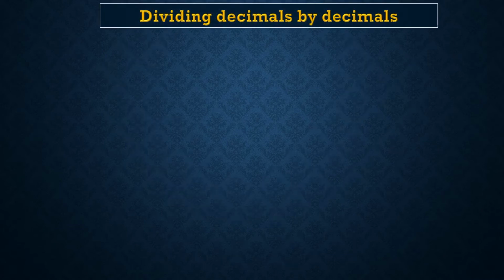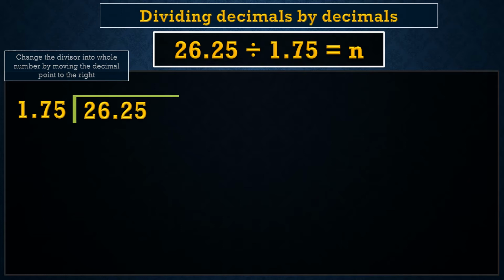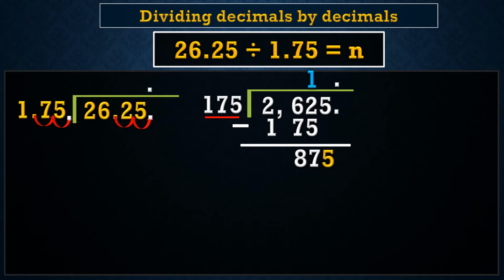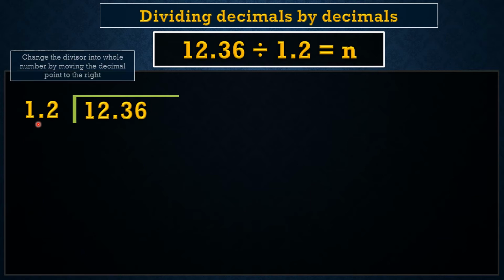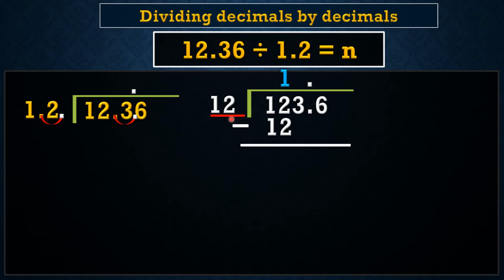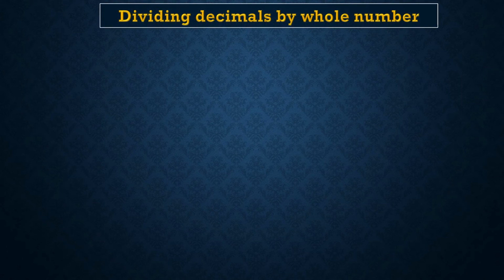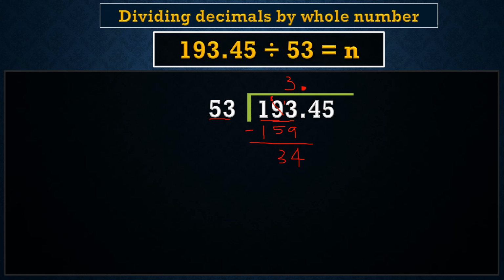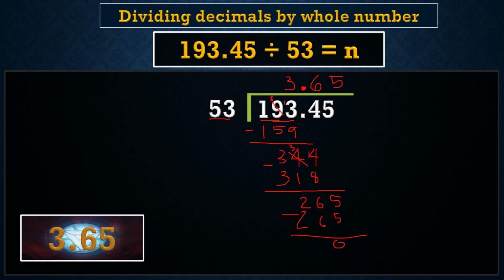dividing mixed decimals by mixed decimals